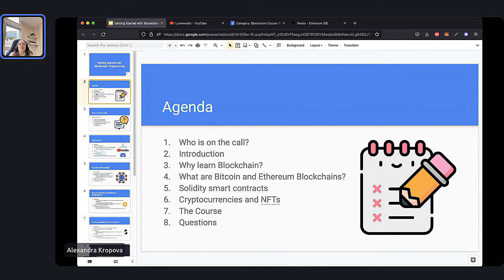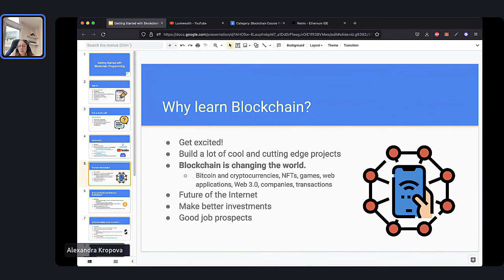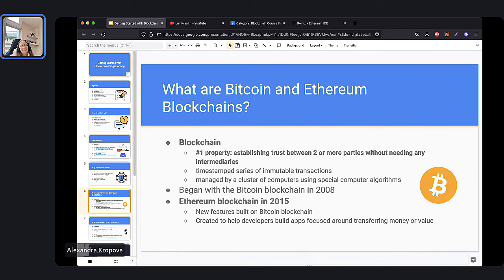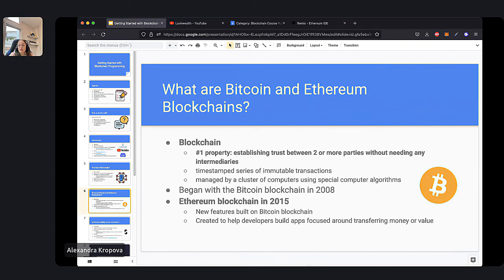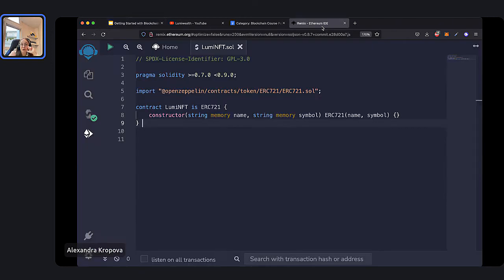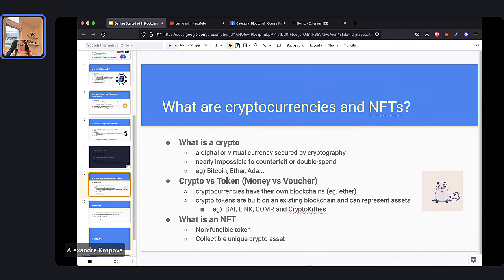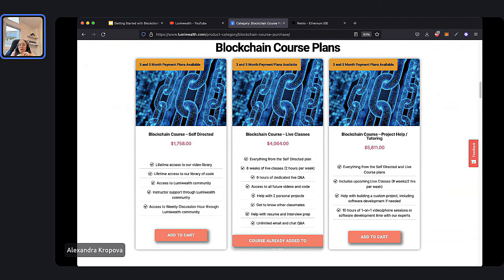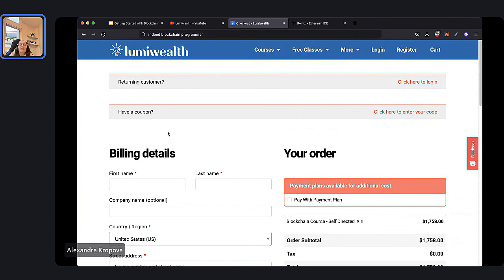Free Class Getting Started with Blockchain Programming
In this video, Alexandra is going to show you how to get started with Blockchain Programming. She will introduce you to Blockchain and Solidity, discuss how to create your own coins and NFTs, and more.

If you would like to follow along with the presentation, you can do so

If you're interested in the full Blockchain Programming course, please